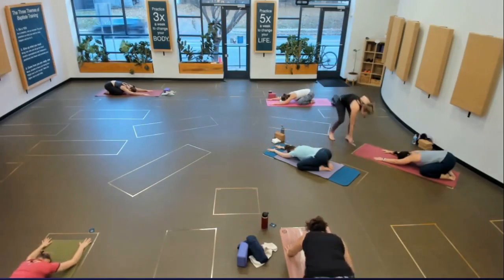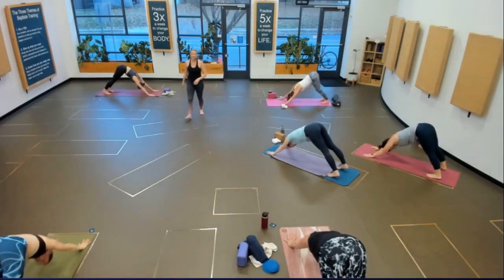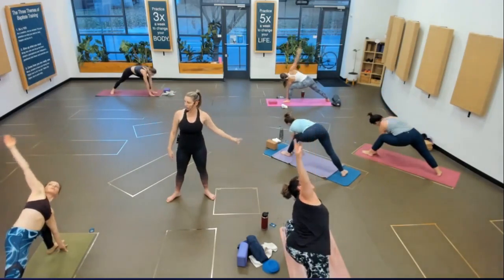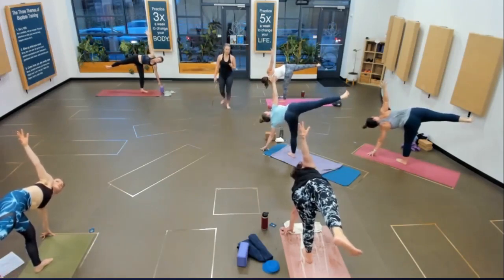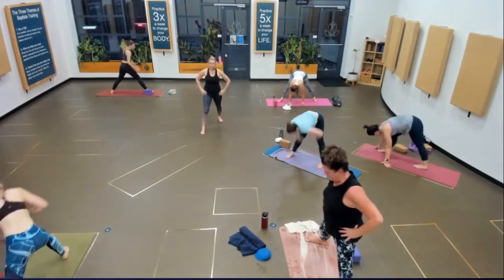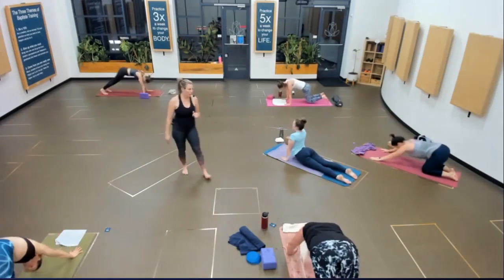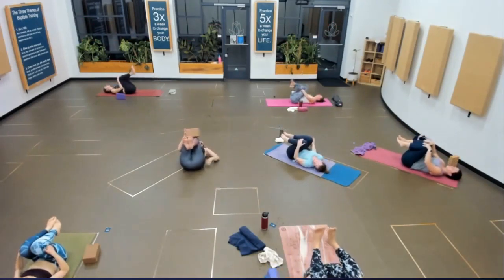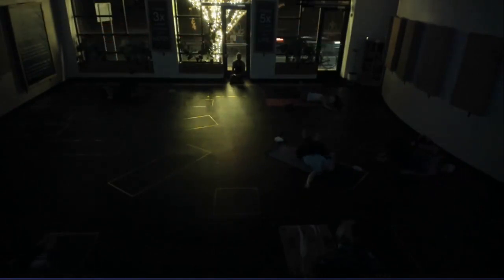60-minute | Vinyasa Power Yoga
Sweat Level: 3
A 60-minute Vinyasa Yoga class led in the Journey Into Power sequence. Suitable for all levels of experience and ability.

Join Evolution! 2 Weeks of Unlimited Studio & Livestream Yoga Classes for $40